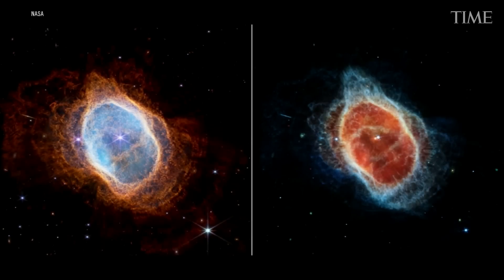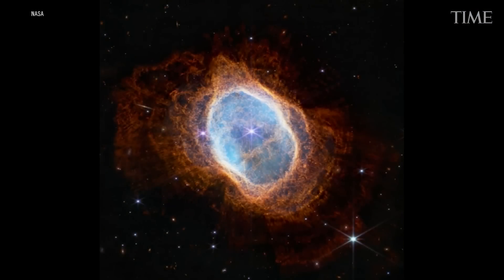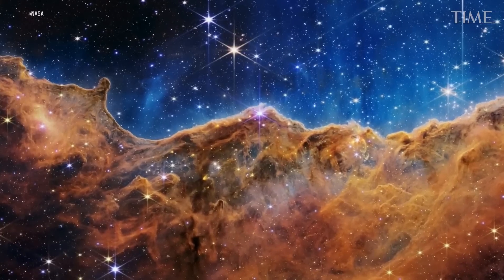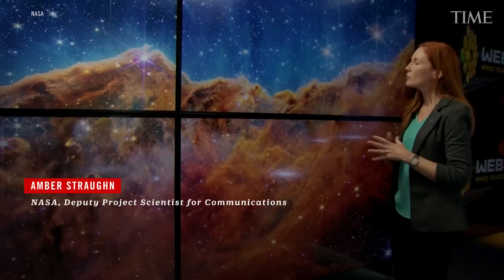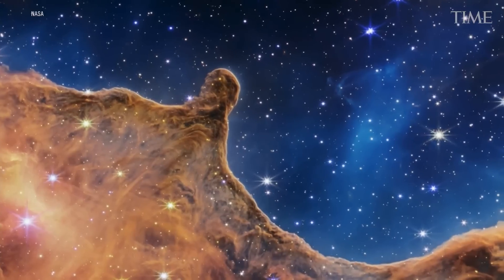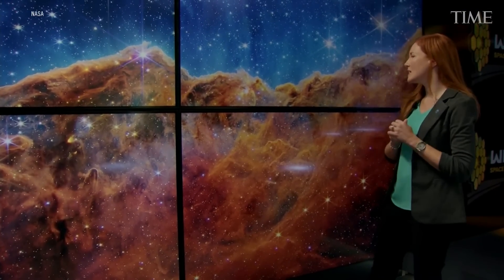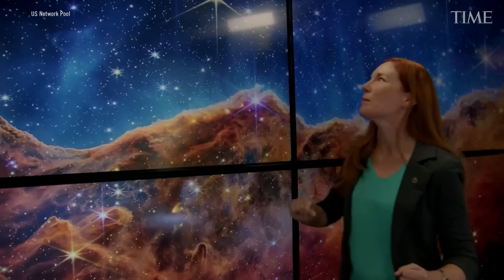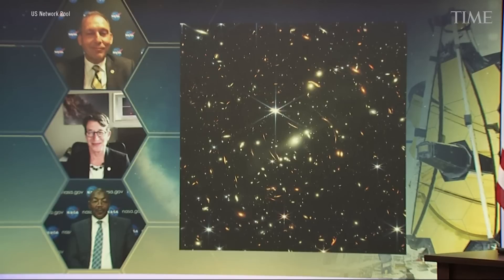NASA Unveiled Dazzling Images Captured by the James Webb Space Telescope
The NASA scientists behind the James Webb Space Telescope have spent the better part of the past 26 years pleading for three things: patience, time and, in no small measure, money. It was in 1996 that a committee of astronomers working with the space agency first proposed a next-generation space telescope that would be capable of peering 13.6 billion light years away—detecting infrared light that has been traveling to us since just 200 million years after the Big Bang. The telescope, they promised, would be ready to launch by 2007 and would carry a price tag of just $500 million—cheap, as these things go.